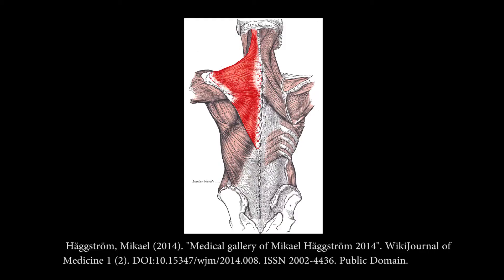Don't do these mistakes when performing the Shrug exercise (Sinhala)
One of the best upper Trap builder is the Shrug. However, there are so many gym goes perform the workout wrong and probably end up getting injured. This video discusses on what are those mistakes and how to avoid them.